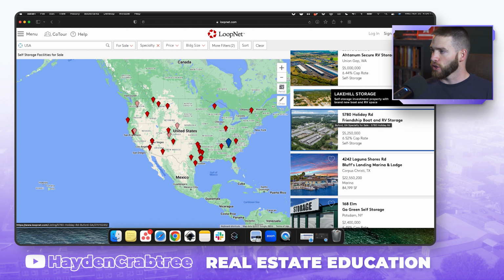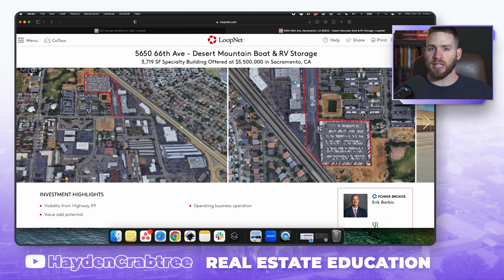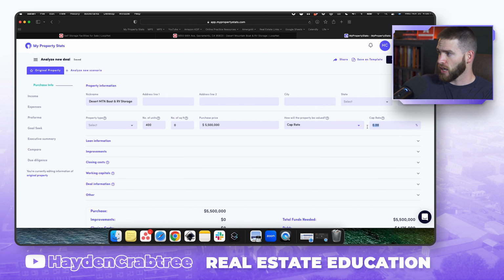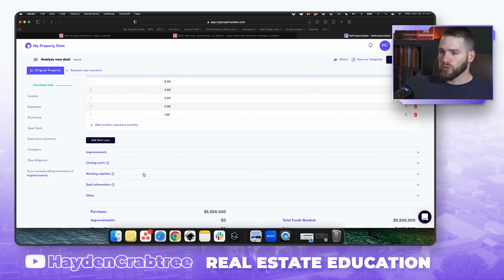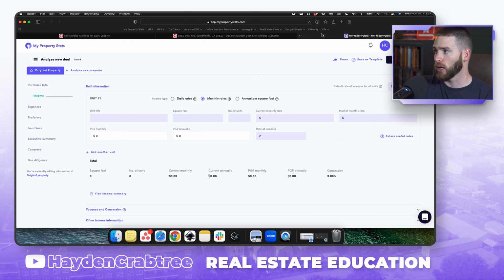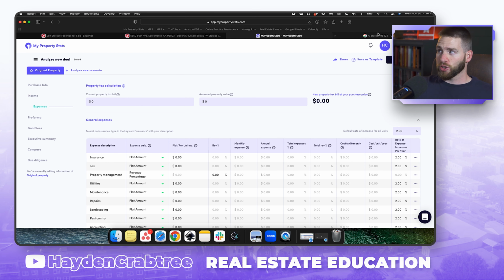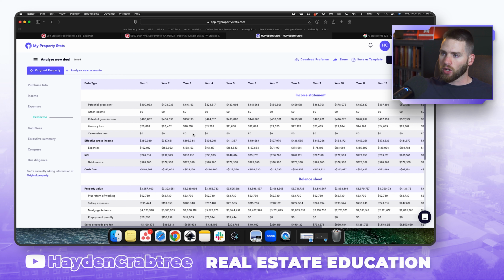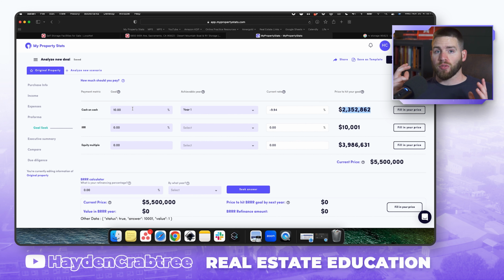How to Analyze a Boat & RV Storage Facility in 2023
How to analyze a Boat and RV Storage Business in 2023.

💰 Unlock Your Tax Savings Now (Remote Cost Segregation Study)